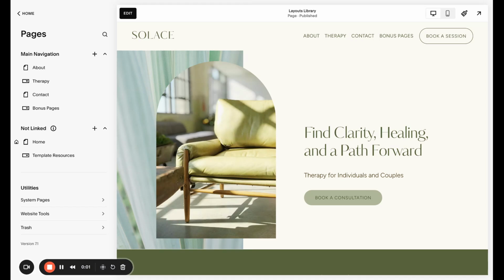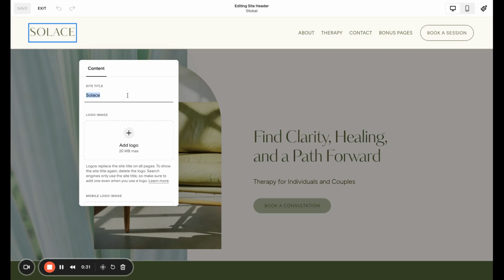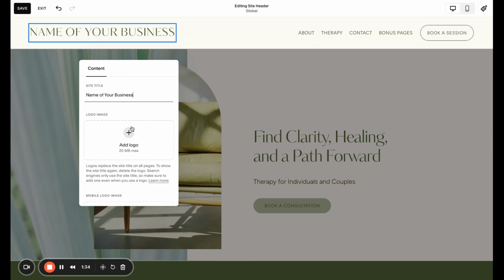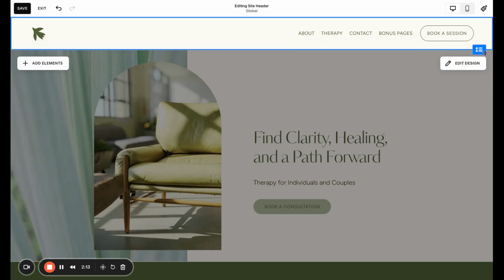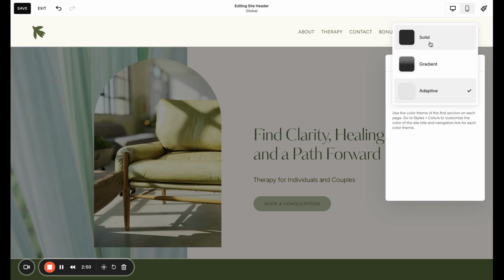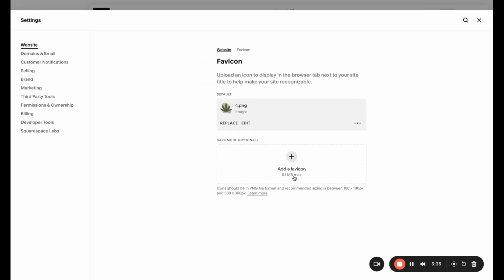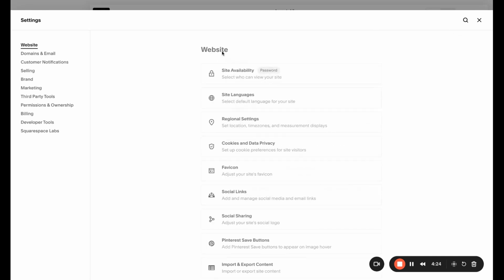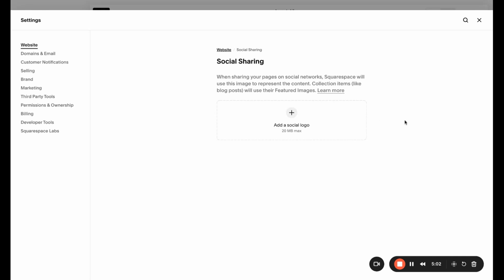Changing Your Logo, Browser Icon, Social Share, etc.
In this video, you'll learn how to personalize key elements of your website’s identity, including how to upload your logo, update your favicon (the little icon that appears in browser tabs), and set your social sharing image for when your site is shared on social media. We'll also walk through your main menu settings so you can ensure your site's navigation is clear and intuitive for your visitors. These small but mighty details help create a professional and cohesive online presence.